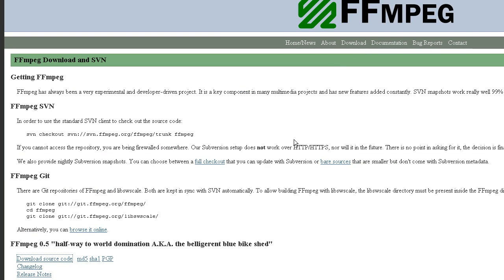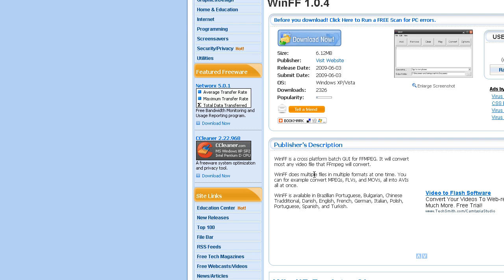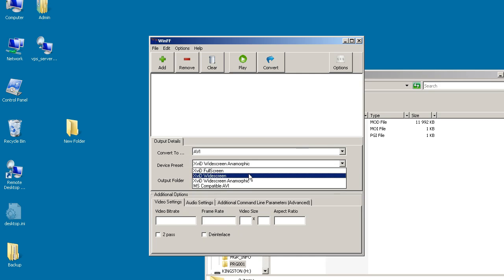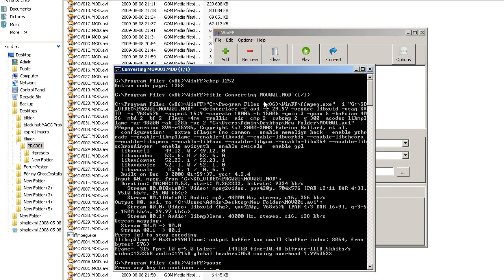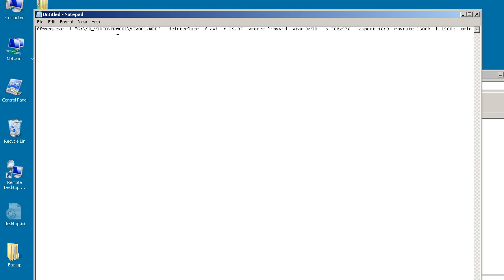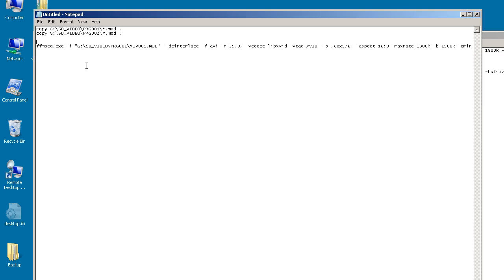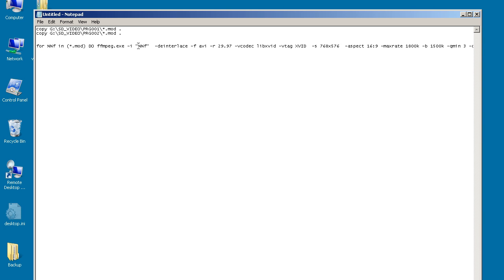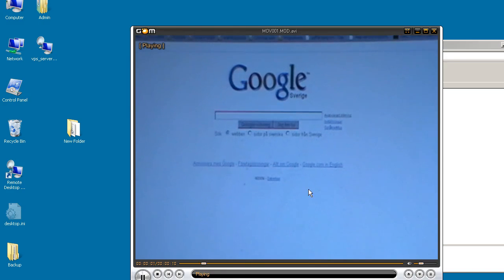TutorialCamCorderSDR S26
CLICK MORE INFO!

Create a script that converts sdr-s26 .mod files directly to your specified folder. No more clicking and configuration each time you want to import movies. I made this movie to help others with a similar problem and make the task as painless as possible. I'm using ffmpeg and winff to create and run the script.

I thought it would be fair to add 2 batch files for you to test. The ffmpeg.exe  you have to download and place it where the script is. Just open up notepad and save the file as "ScriptName.bat". Make sure that the icon change. Otherwise you have to configure folders to show extension.

Batch nr 1:
copy G:\SD_VIDEO\PRG001\*.mod .
copy G:\SD_VIDEO\PRG002\*.mod .
for %%f in (*.mod) DO ffmpeg.exe -i "%%f" -deinterlace -f avi -r 29.97 -vcodec libxvid -vtag XVID  -s 768x576 -aspect 16:9 -maxrate 1800k -b 1500k -qmin 3 -qmax 5 -bufsize 4096 -mbd 2 -bf 2 -flags +4mv -trellis -aic -cmp 2 -subcmp 2 -g 300 -acodec libmp3lame -ar 48000 -ab 128k -ac 2 "%%f.avi"
del *.mod
pause

Batch nr 2 for HD youtube size:
copy G:\SD_VIDEO\PRG001\*.mod .
copy G:\SD_VIDEO\PRG002\*.mod .
for %%f in (*.mod) DO ffmpeg.exe -i "%%f" -deinterlace -f avi -r 29.97 -vcodec libxvid -vtag XVID  -s 1280x720 -aspect 16:9 -maxrate 1800k -b 1500k -qmin 3 -qmax 5 -bufsize 4096 -mbd 2 -bf 2 -flags +4mv -trellis -aic -cmp 2 -subcmp 2 -g 300 -acodec libmp3lame -ar 48000 -ab 128k -ac 2 "%%f.avi"
del *.mod
pause

Make sure you understand the video before you try the batch files.
For example what drive letter are you using.
Are the files really .mod
Change the script accordingly to suit your computer.